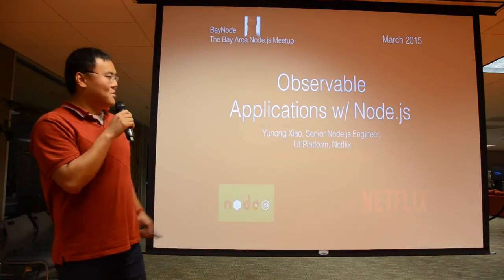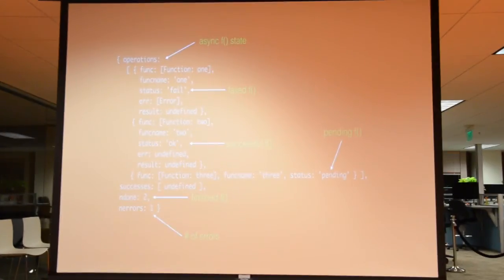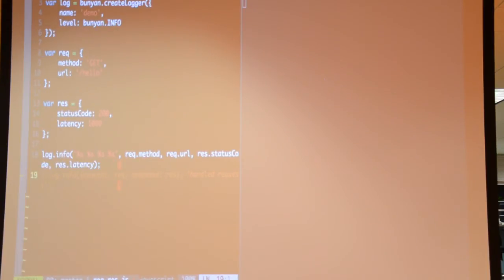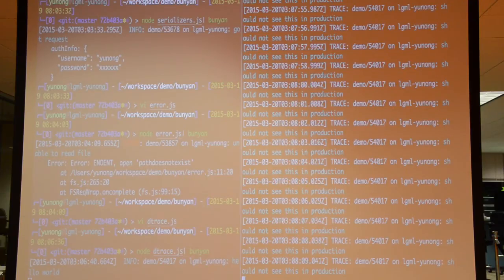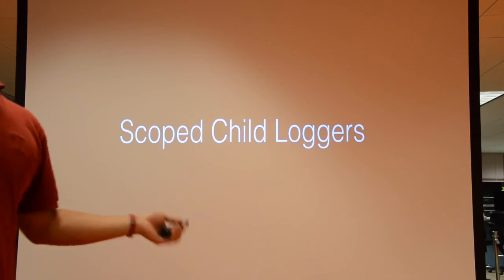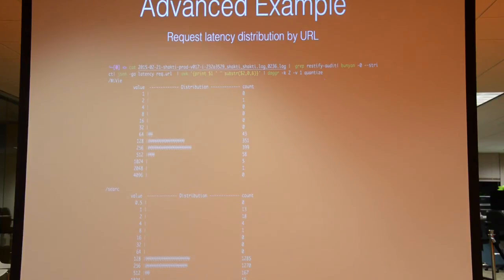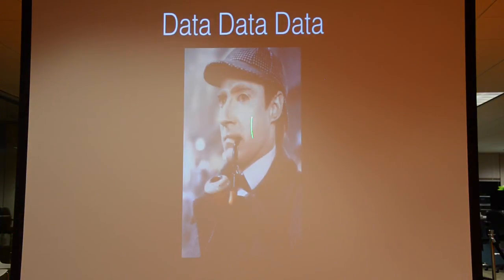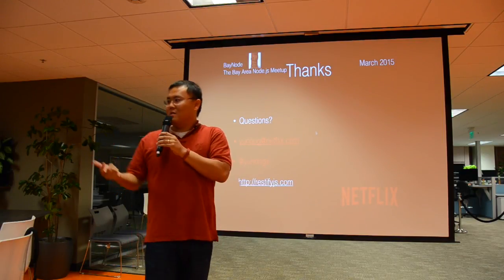Observable Applications with NodeJS - BayNode March 2015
In this talk, I will describe how we build observable applications. In particular, how we leverage observability to 1) improve performance and 2) quickly debug problems in production.

This video was recorded at BayNode Talk Night March 2015.